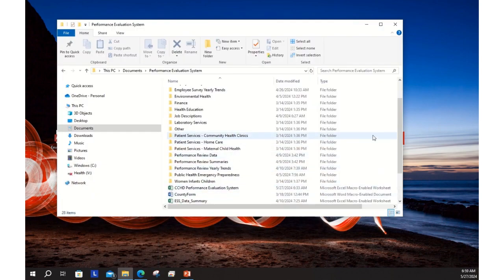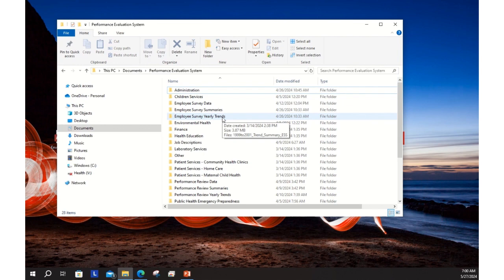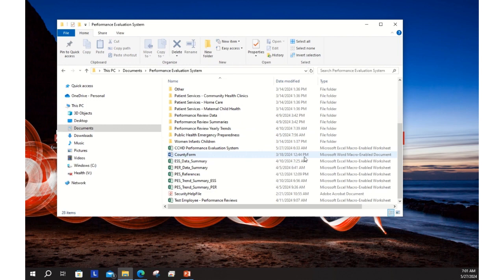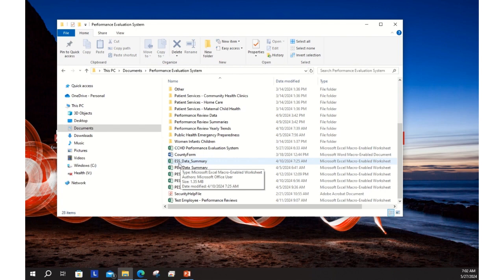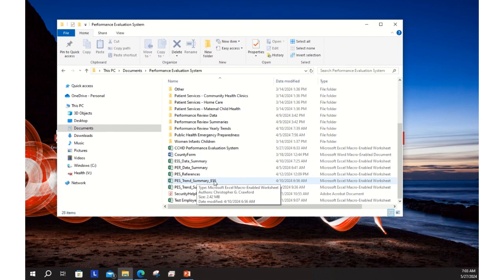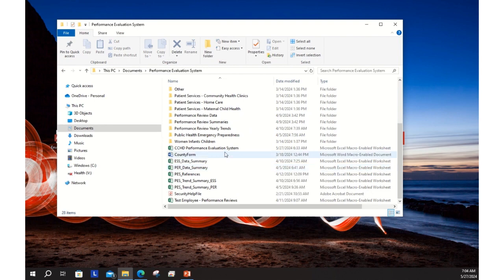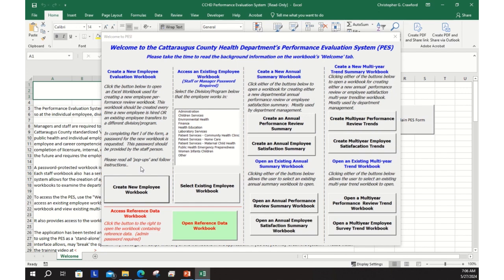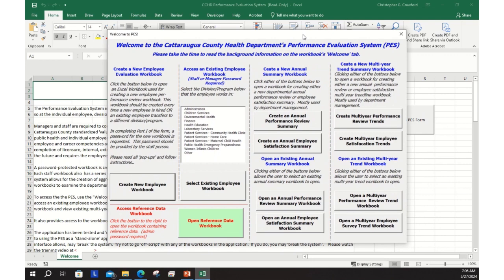1 Introduction to the CCHD Performance Evaluation System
1st video in the CCHD Performance Evaluation System Training Series.  Talks about the basic structure of the system and briefly introduces the initial opening 'splash screen'.